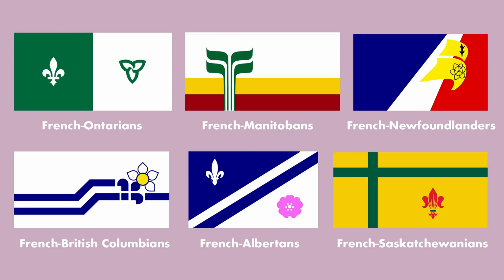Obscure flags from Canada